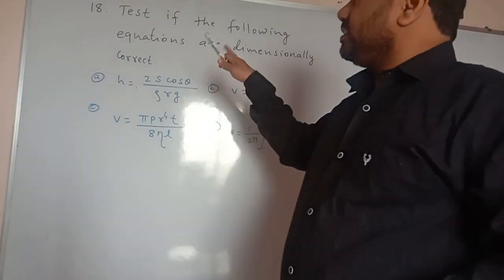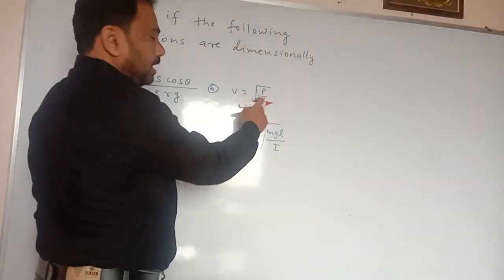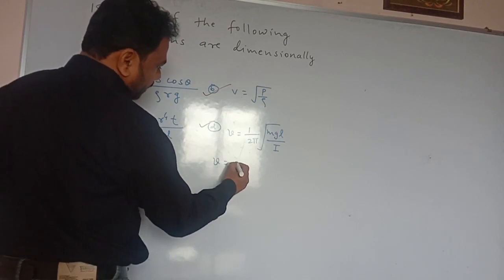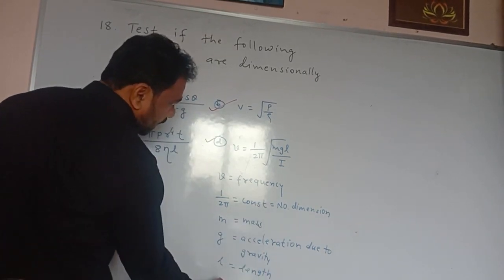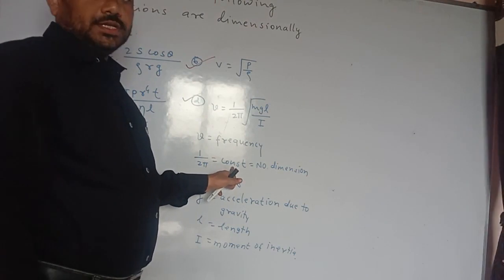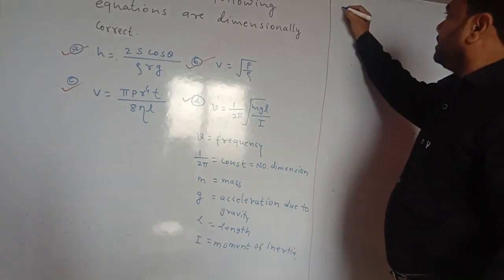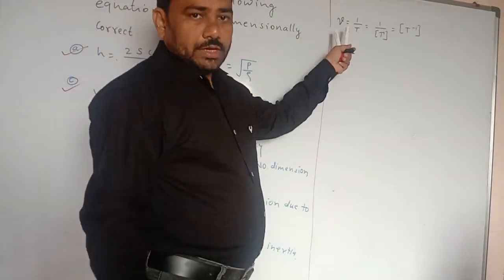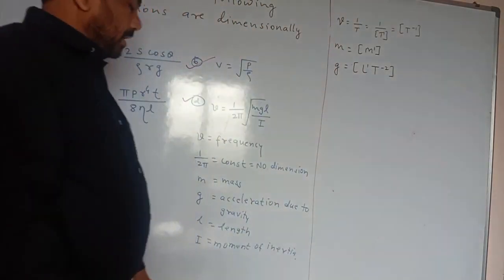Problems on dimensional analysis